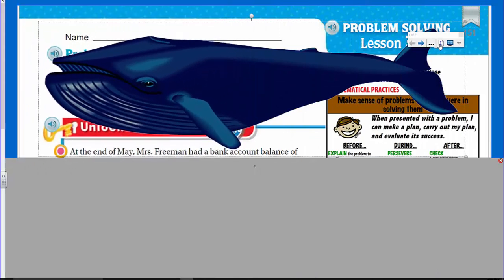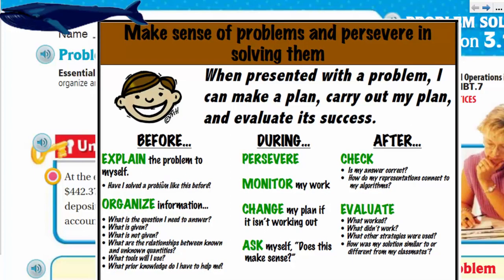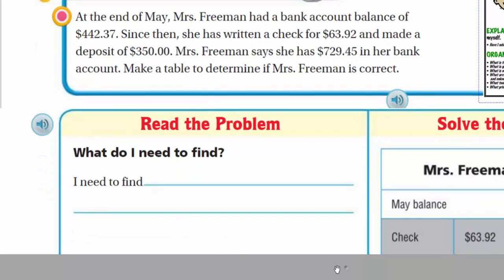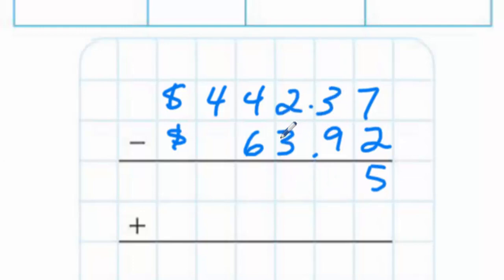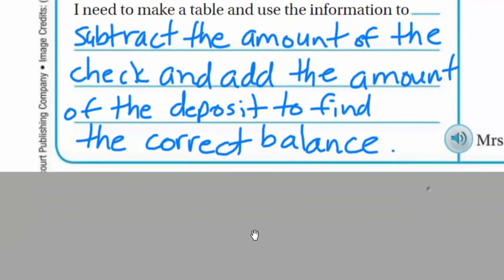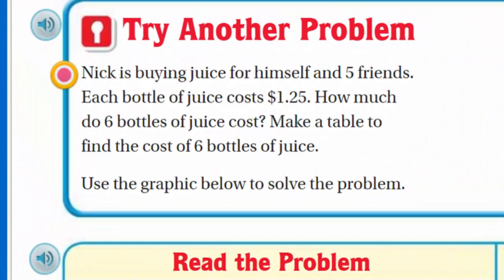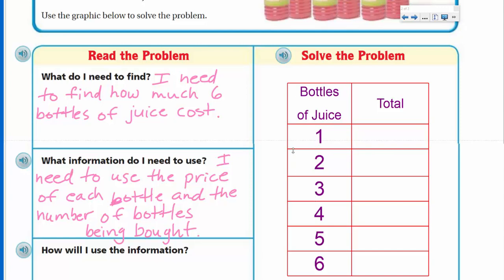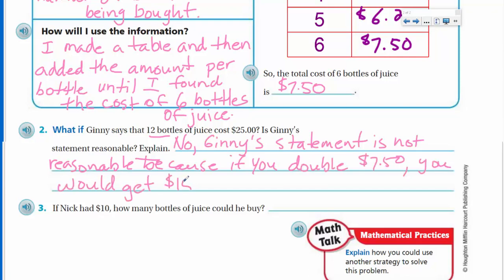Go Math 5th Grade Lesson 3.11 Problem Solving Add and Subtract Money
This math video focuses on Problem Solving: Adding and Subtracting Money. How can the strategy make a table help you organize and keep track of your bank account balance? Instruction is based on CC Standard 5.NBT.7.